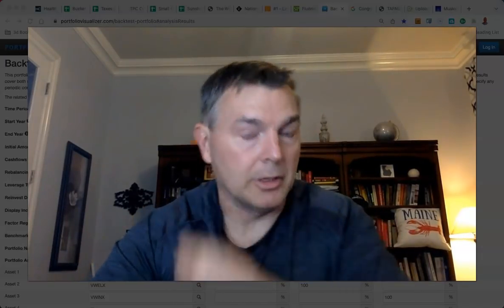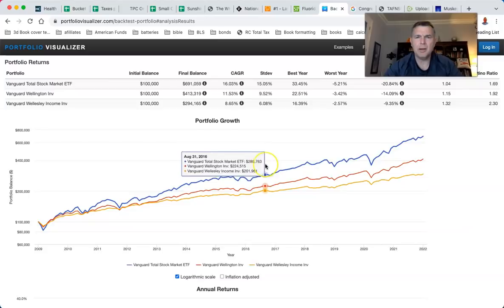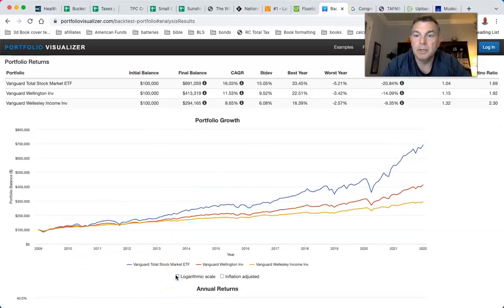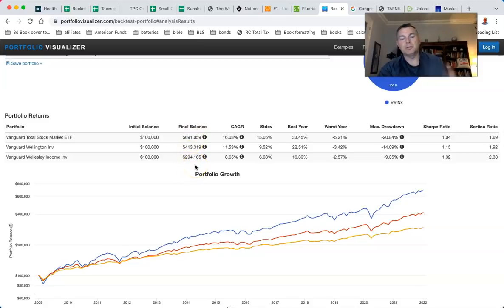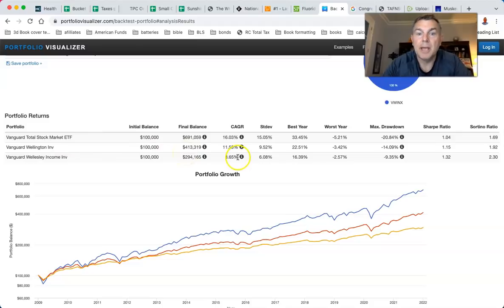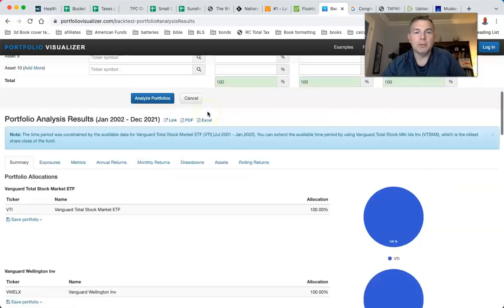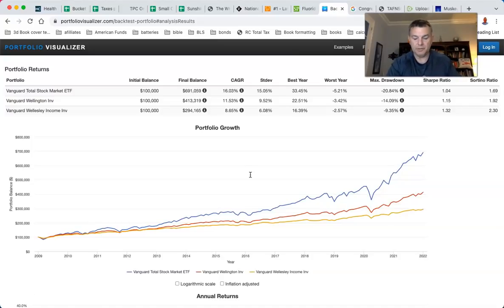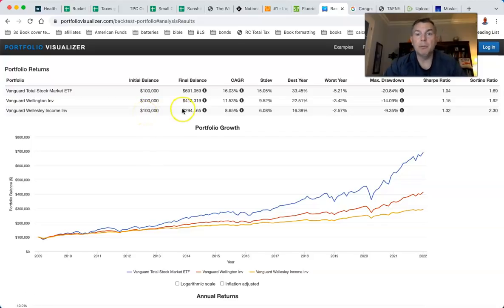What A 35% Market Decline Actually Looks Like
You Can RETIRE on SOCIAL SECURITY: